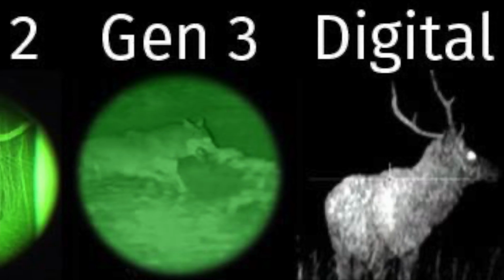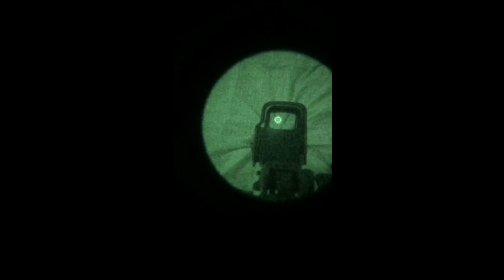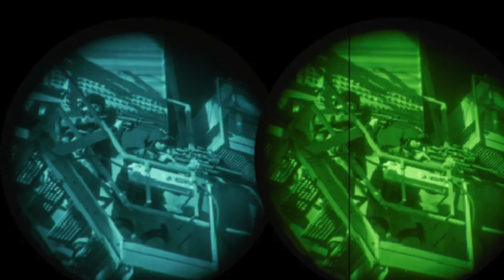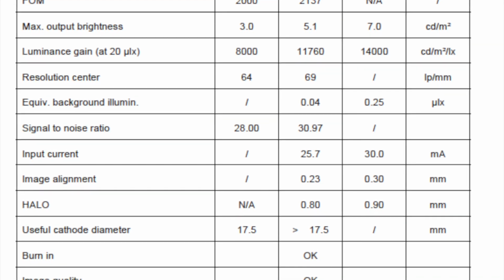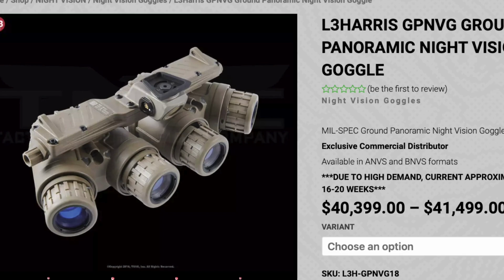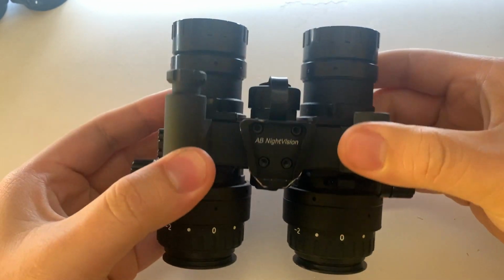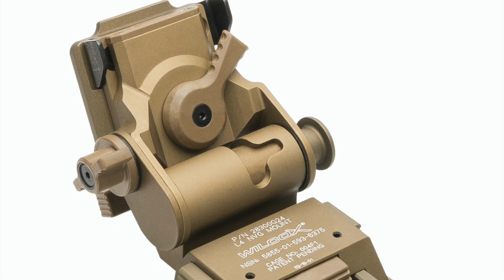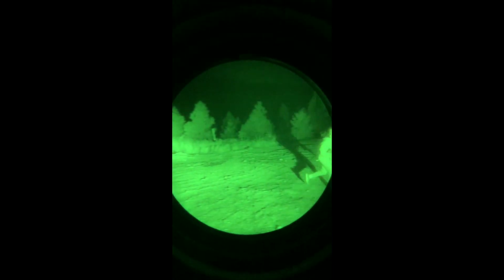The Ultimate Beginner’s Guide on How to Buy Night Vision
some observations on how to buy night vision